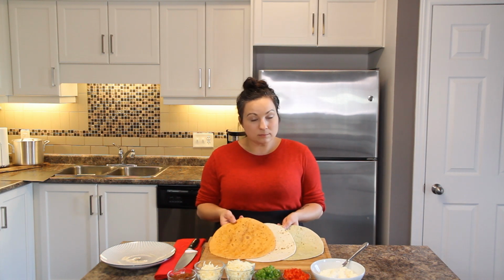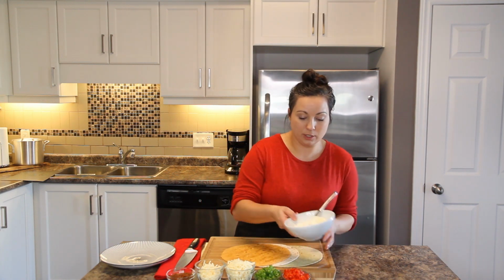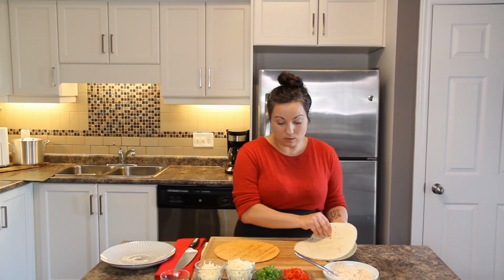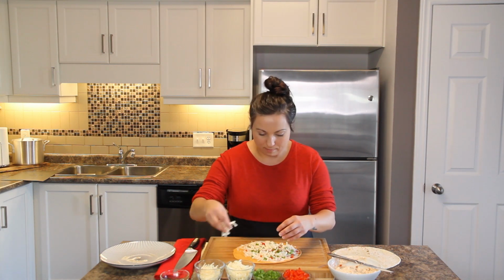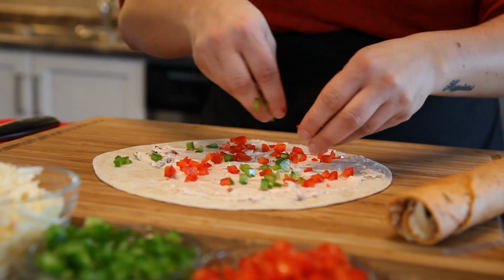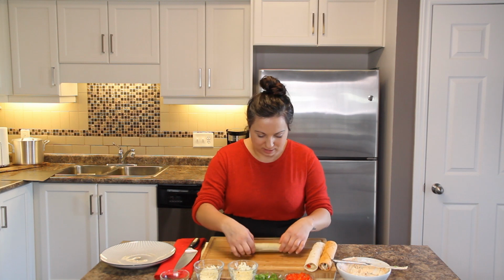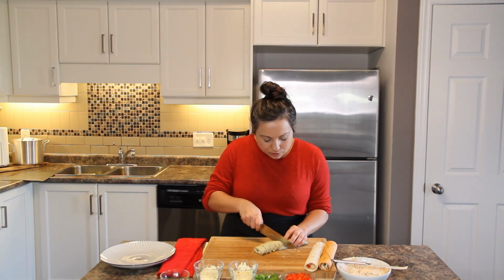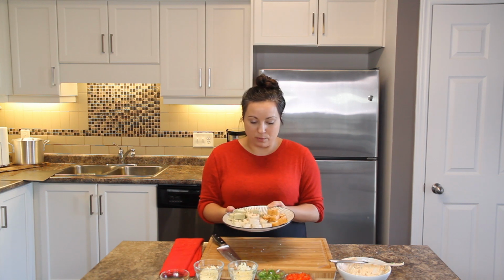Holiday Pinwheels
These are great any time of year, but with some red, white and green it's a Holiday Appetizer!

You need:
Tortillas
Cheese
Cheese
and more Cheese
Red & Green Peppers
Cream Cheese
Salsa

Follow The Silly Kitchen on Instagram too!